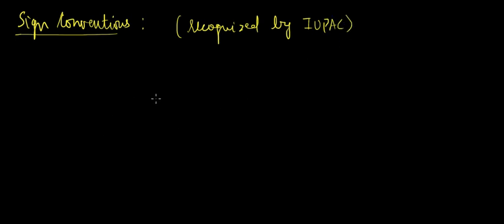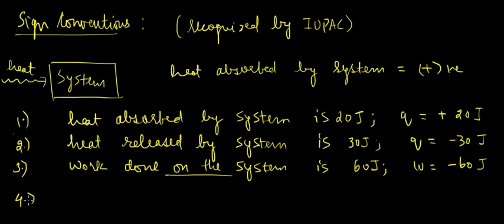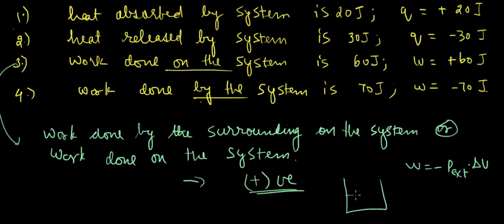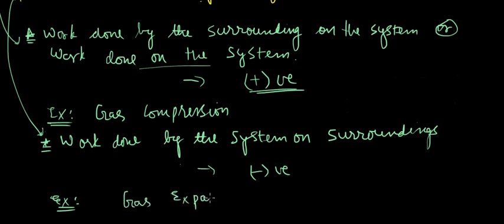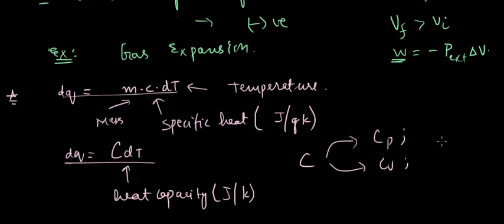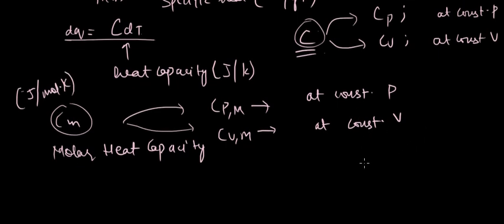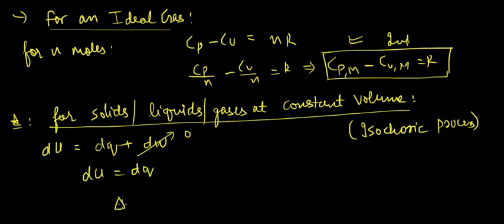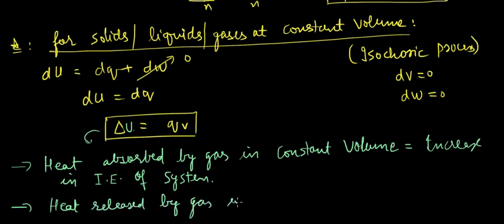61. Laws of Thermodynamics Part 2